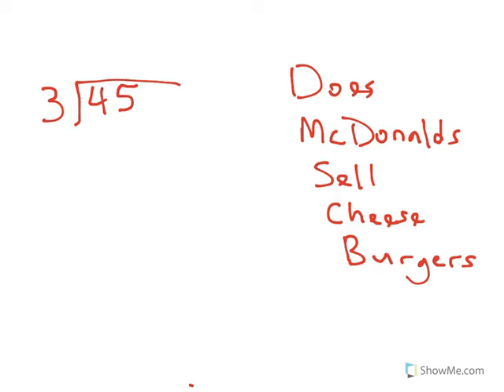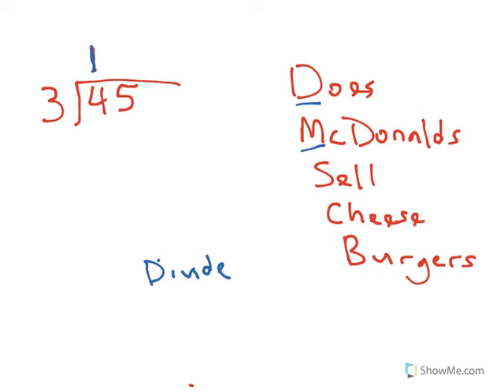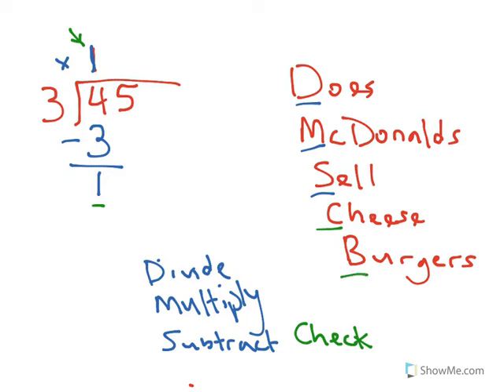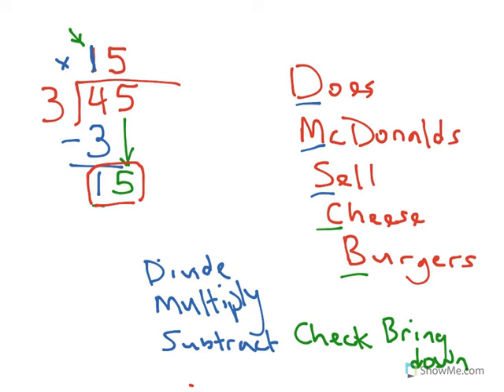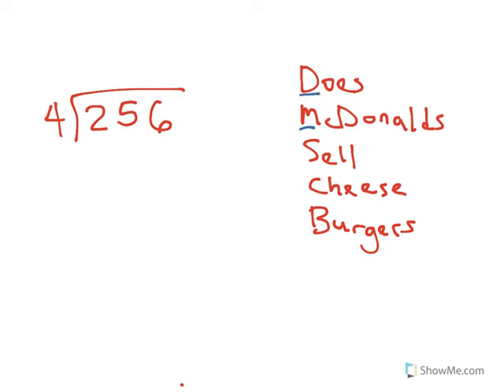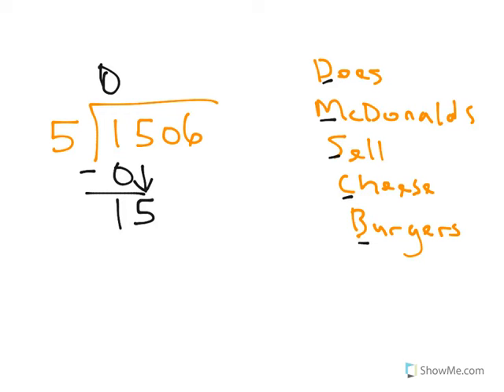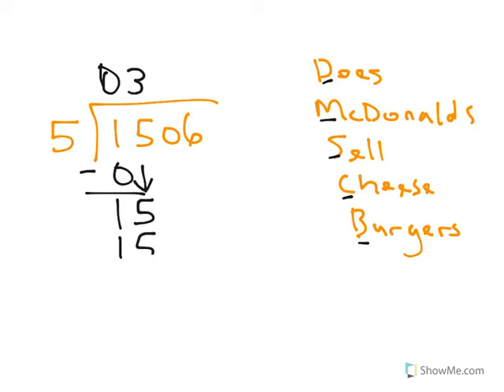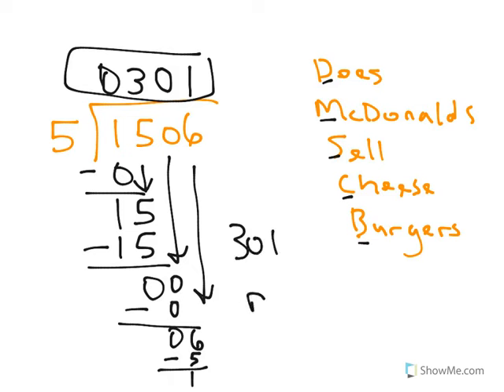Traditional Long Division Algorithm